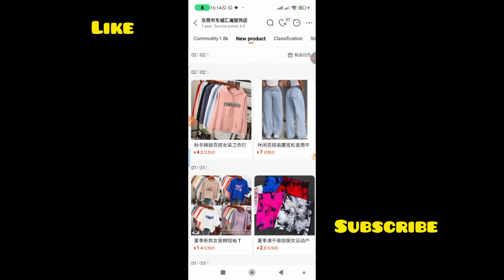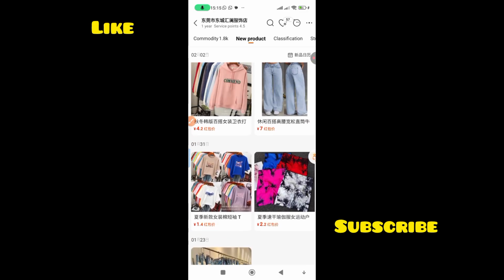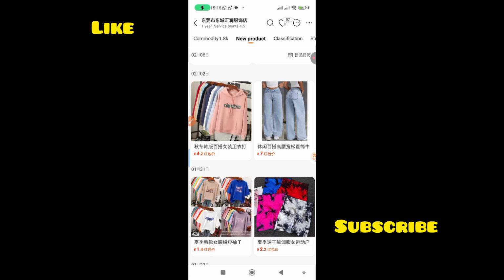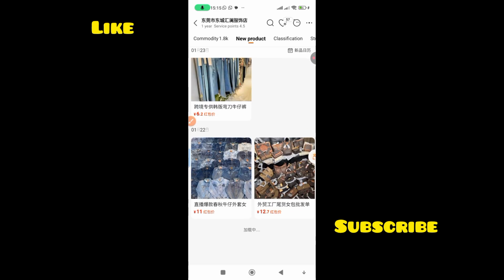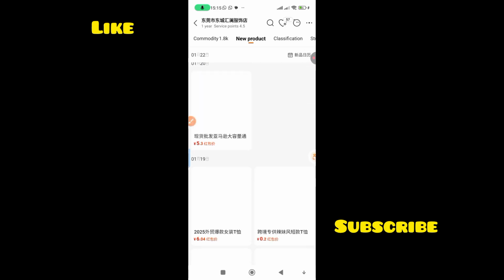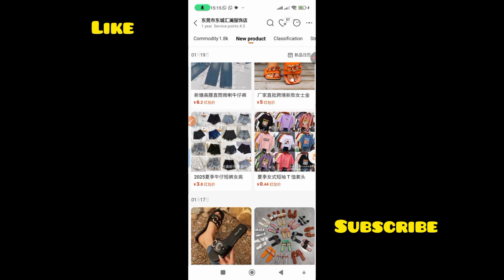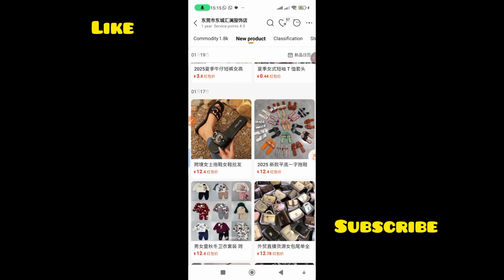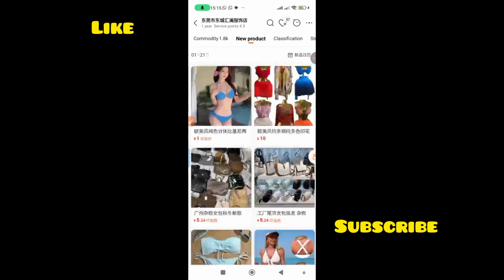How to differentiate a supplier from a retailer on 1688 app#1688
In this video you will learn how to run away from common mistakes beginners make when shopping on 1688

You will learn how to differentiate a supplier from a retailer or drop shipper on 1688

TO help you buy from factory and enjoy the benefits of buying cheap and quality products.

#1688#importation#1688 tutorial exportimport# china importation